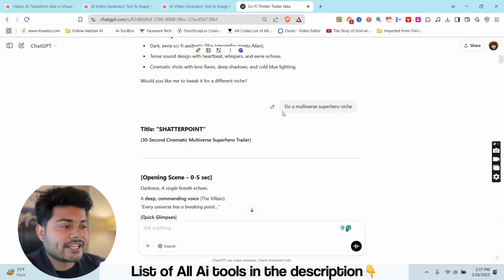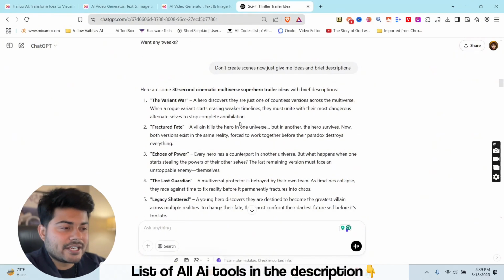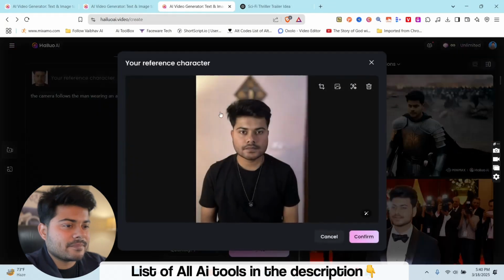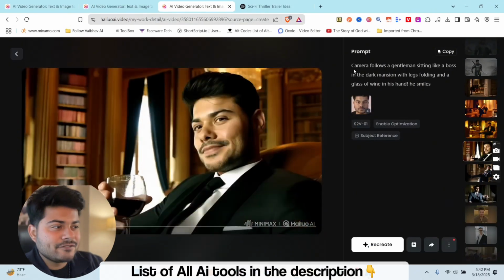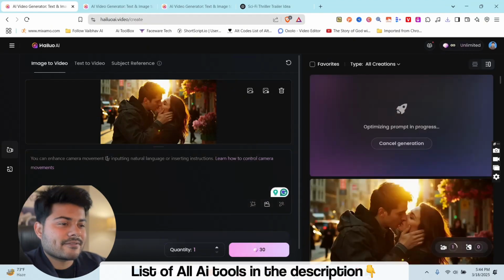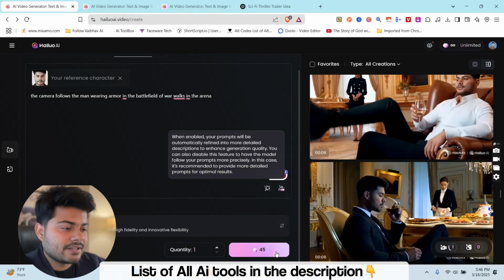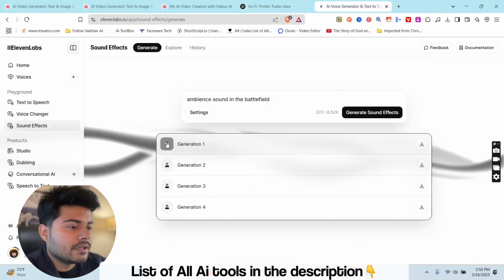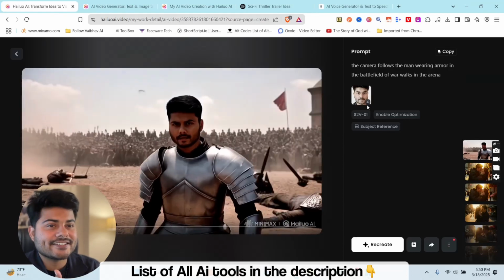I Created a Movie Trailer Using AI and It's FREE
Can AI actually create movie trailers, horror stories, and epic videos for FREE? I tested powerful AI tools like Hailuio AI, Eleven Labs, and ChatGPT to make a complete movie trailer — and it turned out INSANE!

🔥Watch me break down the exact step-by-step process to create cinematic videos without expensive software or professional skills. If you're a content creator, filmmaker, or just curious about AI, this is a game-changer!